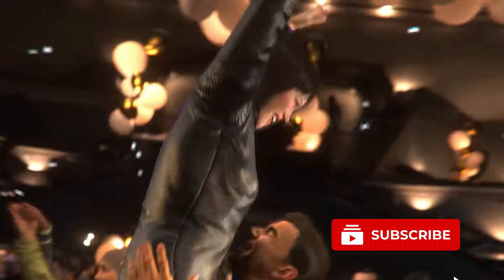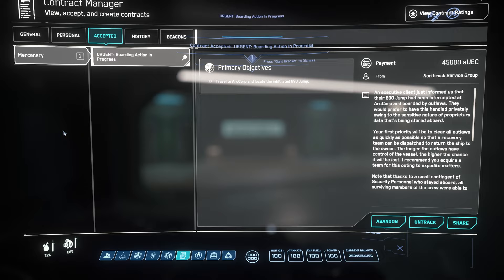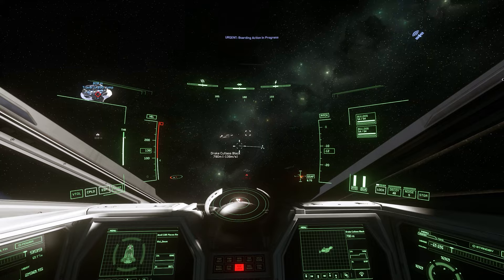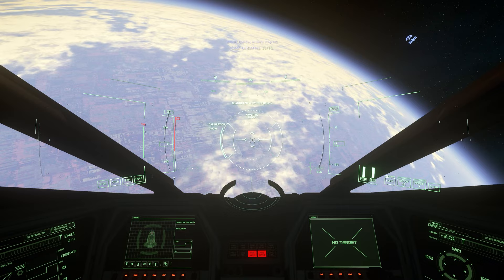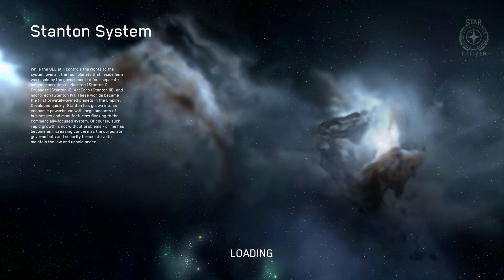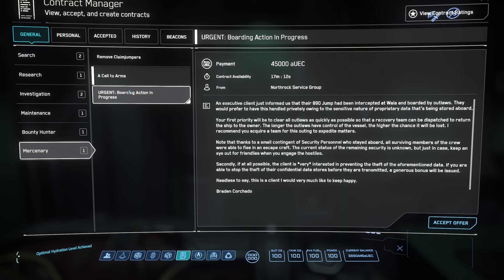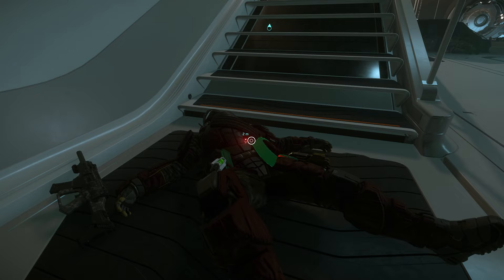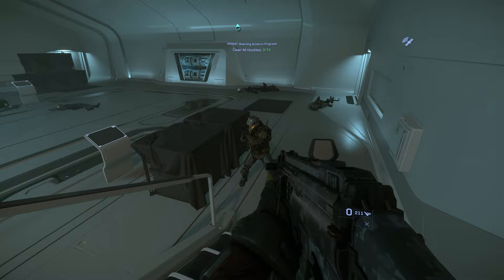Make Easy Money | Star Citizen | New Players Guide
Tired of grinding for little return or just losing profits due to a bug or death? This guide will show you the easiest way to make money in Star Citizen, with very little risk and is easy for even new players. You don't need anything but the most basic starter ship, and you don't need much player skill either!

And how do you make money in game?

Org: VICIMUS

Artist: Pedro Camacho and others